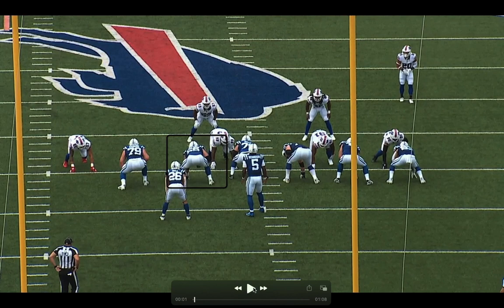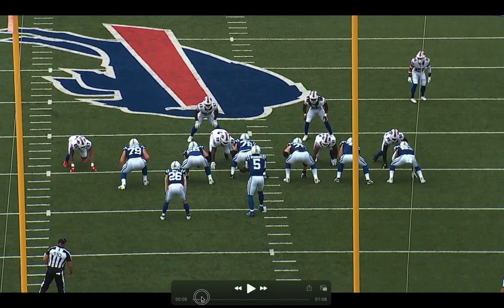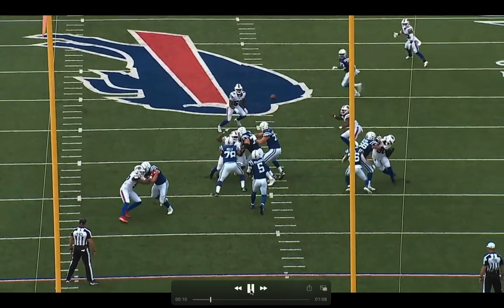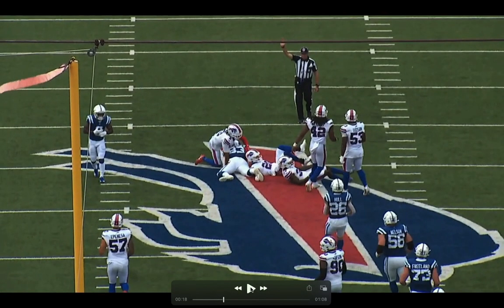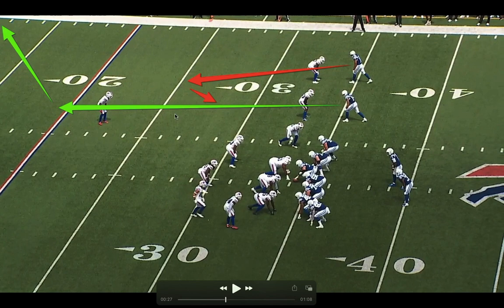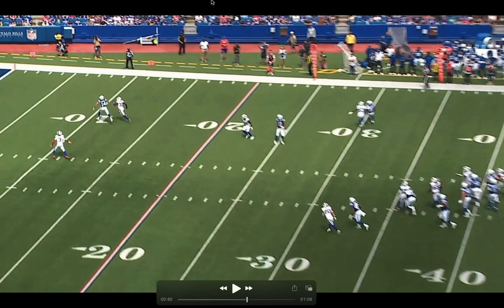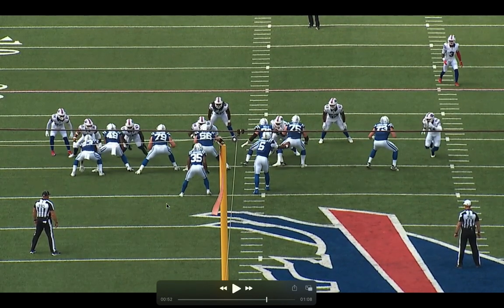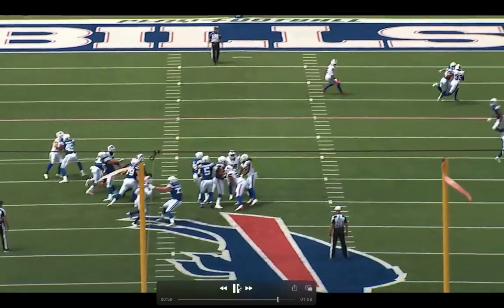Anthony Richardson Flashes Potential vs Buffalo Bills: Film Room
Indianapolis Colts QB Anthony Richardson flashed some real potential against the Buffalo Bills. He had an outstanding pop pass to Kylen Granson for 20 yards and then a beautiful bucket throw to Alec Pierce that was just missed by the top receiver.

Today, Zach Hicks dives into both of those plays.